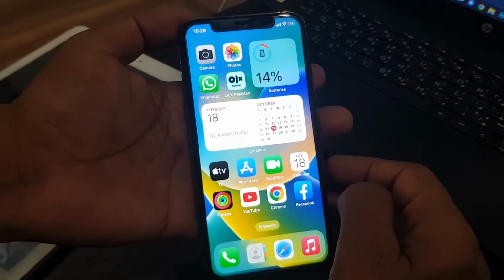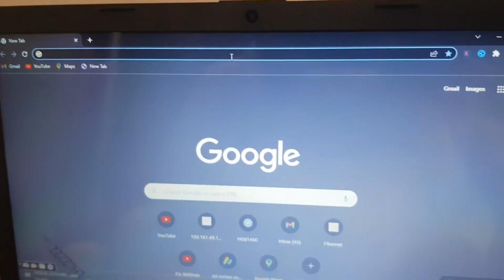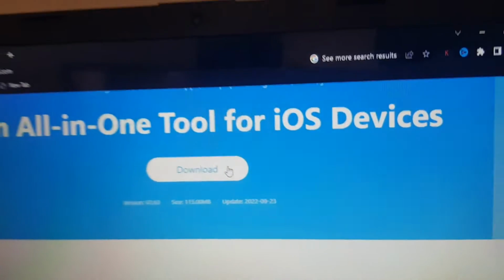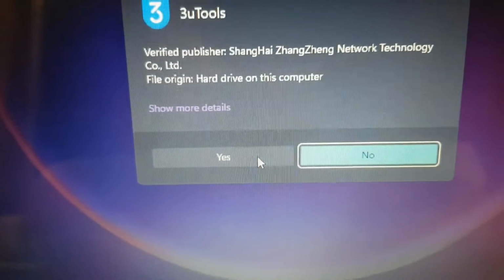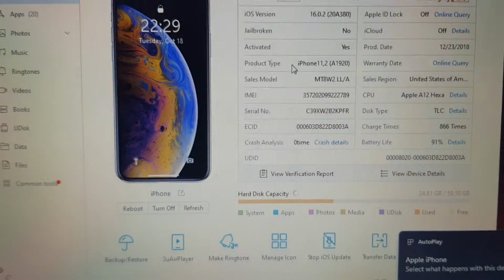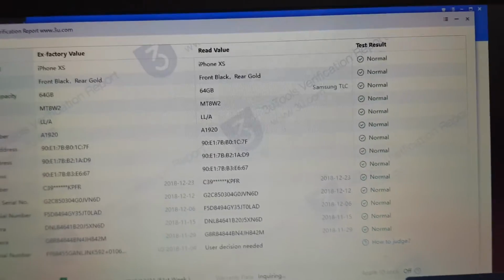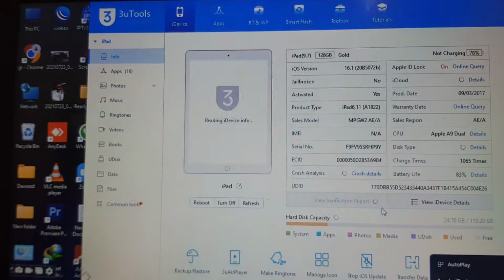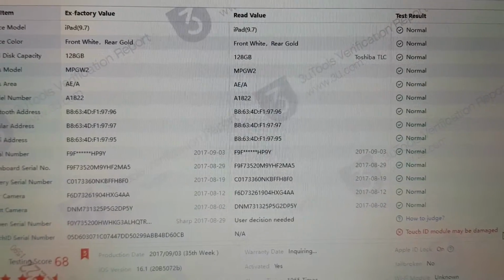How to Check iPhone Display is Original | How to check iPhone Display is Original or Not | Or Fake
How to Check iPhone Display is Original | How to check iPhone Display is Original or Not